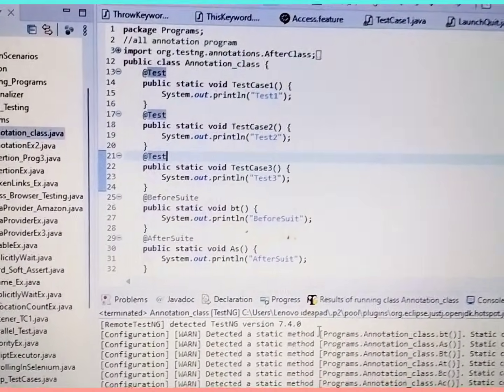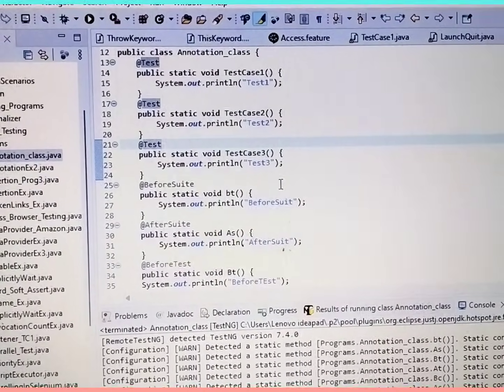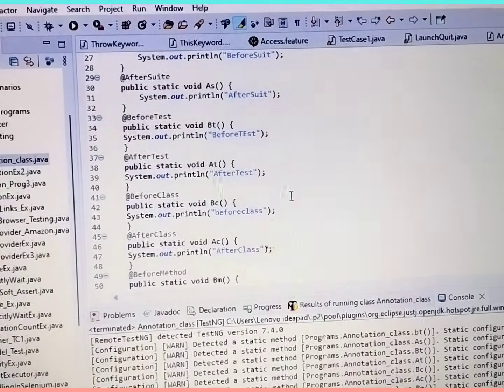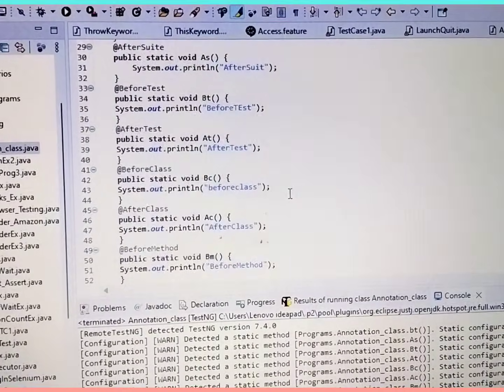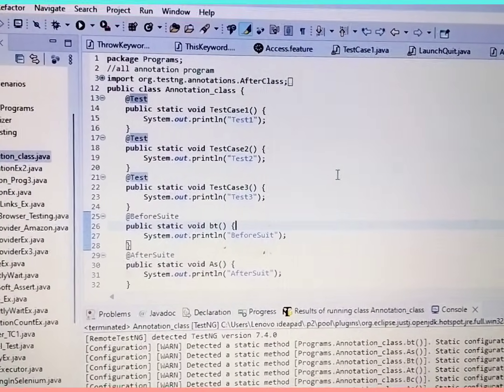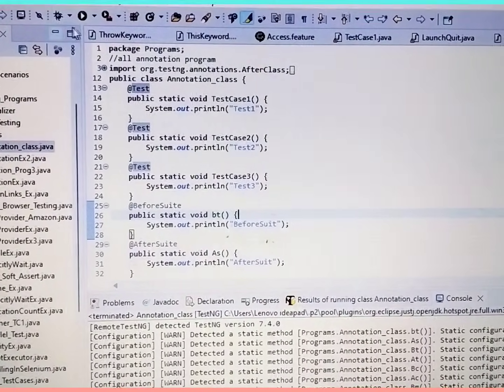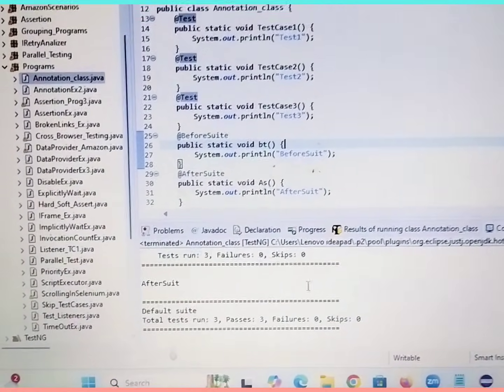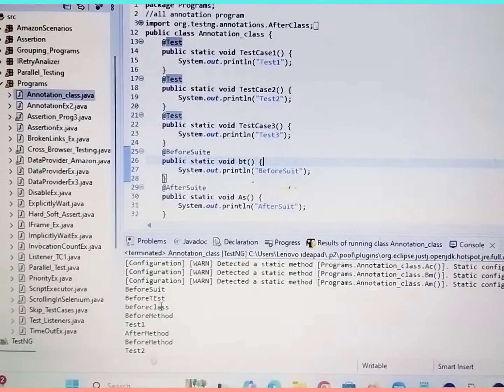TestNG Annotations Order: Stop Making This Mistake! 🔥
Confused about TestNG annotations and their execution order? 🤔
In this Short, we’ll understand the most commonly used TestNG annotations with a simple example.
Learn which annotation runs first, which runs before/after each test, and how TestNG controls test execution order.
Perfect for Selenium Automation, TestNG, QA Interviews & Java Automation Testing. 🚀